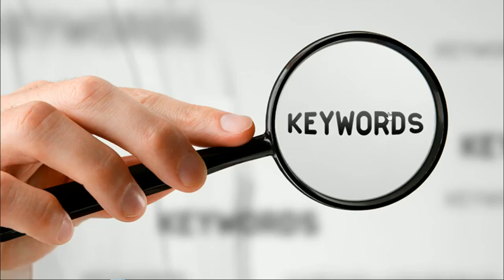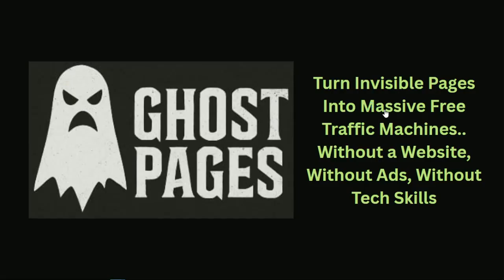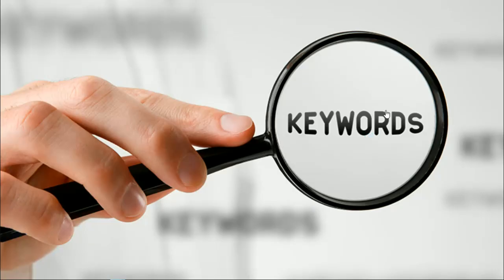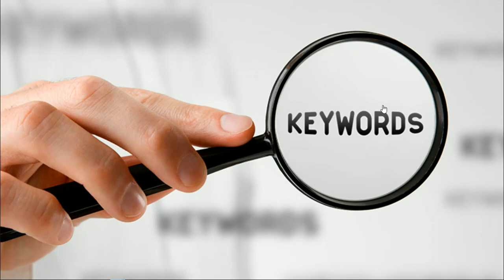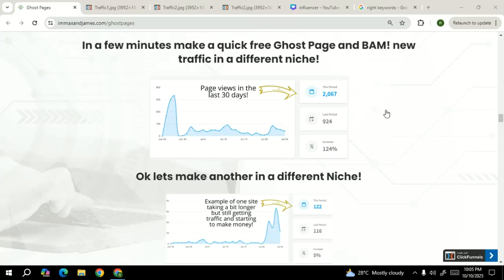How to Find Low-Competition Keywords That Work Best for Ghost Pages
Want to rank your Ghost pages faster with less effort? Learn how to find low-competition keywords that work best for Ghost pages and start attracting free Google traffic — even if you’re a beginner. This simple SEO tutorial walks you through the exact steps to find keywords that actually rank.

In this video, you’ll discover how to find low-competition keywords for Ghost pages using free keyword tools and smart search techniques. You’ll learn how to:

Use Google Autocomplete and People Also Ask for keyword ideas

Spot low-difficulty keywords that rank quickly

Match the right keywords to your Ghost content

Create SEO-friendly Ghost pages around profitable search terms

Perfect for creators, bloggers, and marketers who want fast, organic growth without paid ads. Watch now and learn how to find the best low-competition keywords for Ghost in minutes!